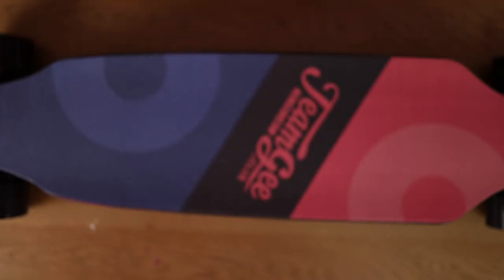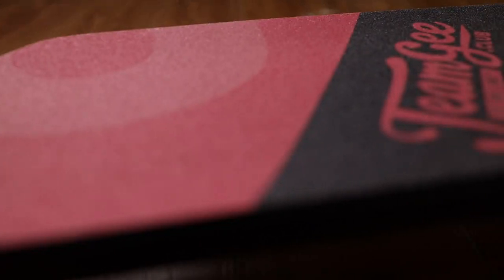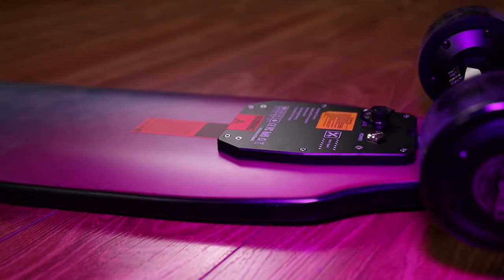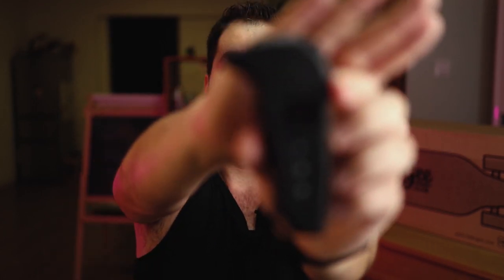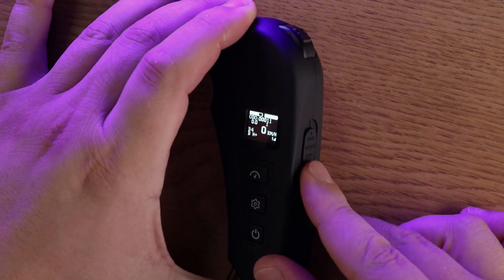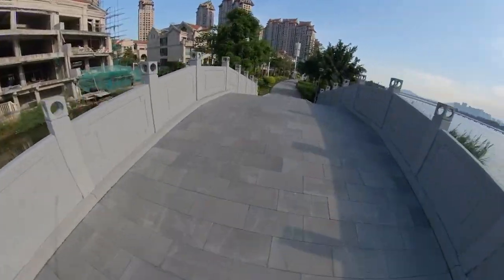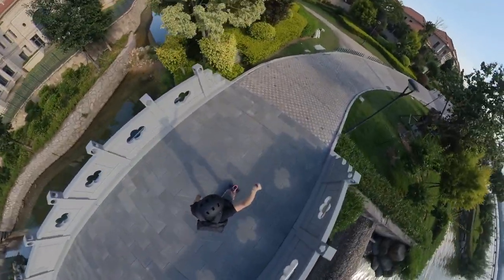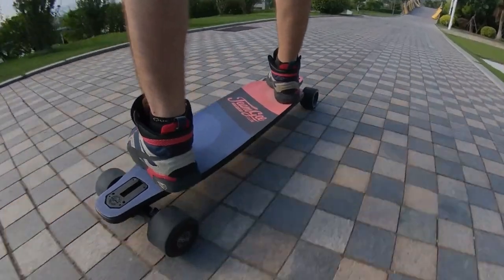teamgee h9 review great eboard for commuting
this board is really stylish and super easy to carry around, comfy while riding  and it's certainly topping my list for best board for commuting

Need a photographer or filmaker in China?
Want your photography or video gear product reviewed?
interesting in a youtube collaboration?